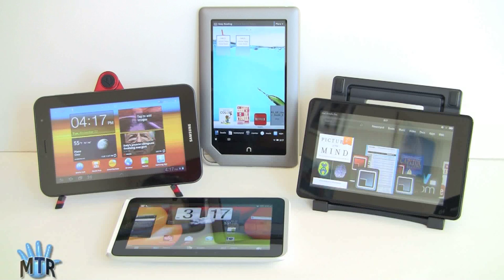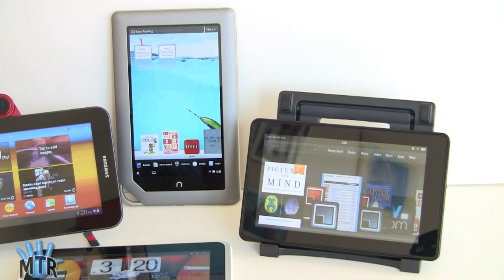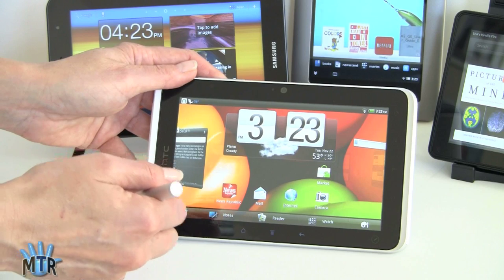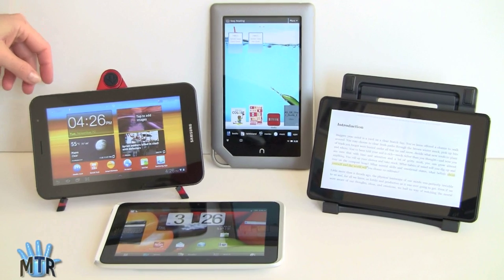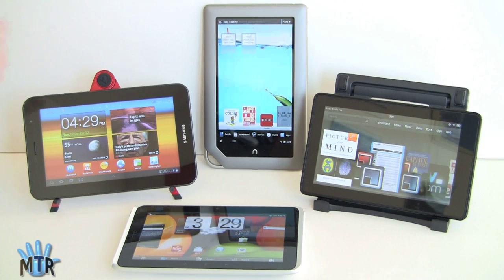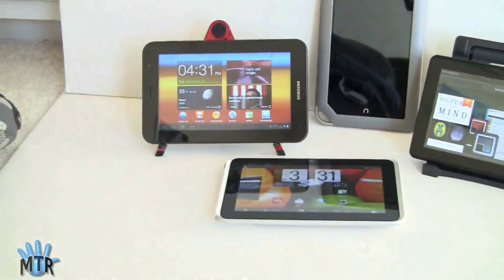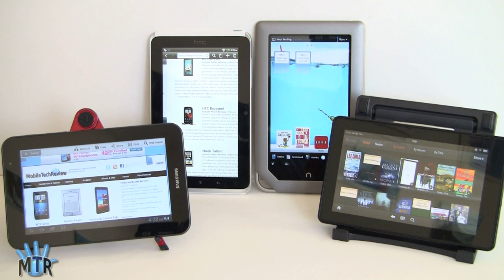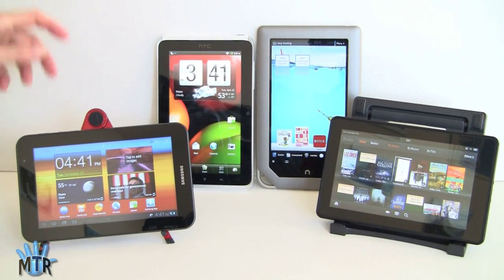7" Tablets Smackdown: Kindle Fire, Nook Tablet, Samsung Galaxy Tab 7.0 Plus and HTC Flyer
A smackdown comparison of four 7" Android tablets: the Amazon Kindle Fire, Nook Tablet, Samsung Galaxy Tab 7.0 Plus and the HTC Flyer.

The Fire and Nook are eBook readers with tablet and multimedia features, while the Samsung and HTC are tablets first and foremost. All run Android OS. You'll notice that as the price goes up you get more features, particularly in those marketed as tablets first: HDMI via adapter, Bluetooth, GPS and 3G options. But you might not want or need those features. Watch our video to decide which is best for you.